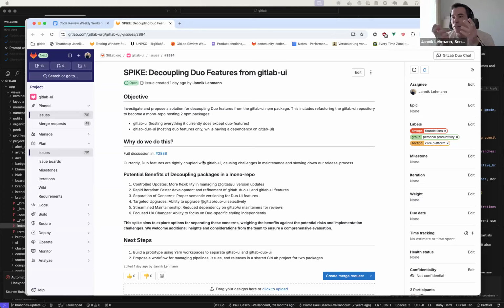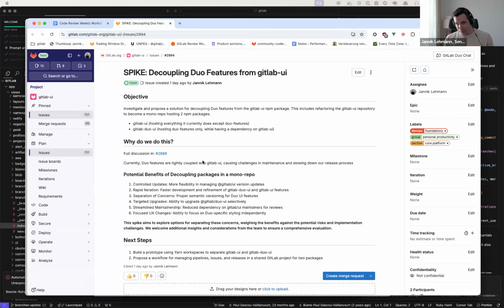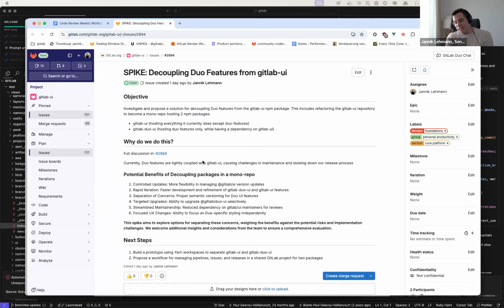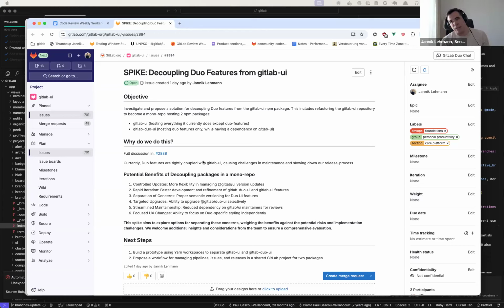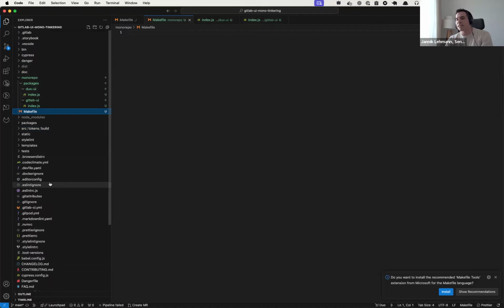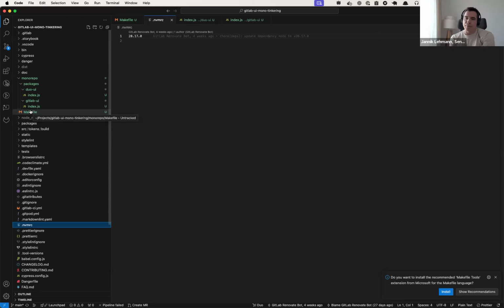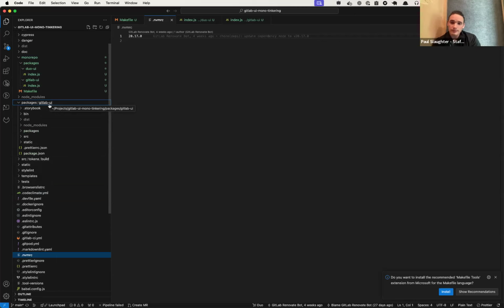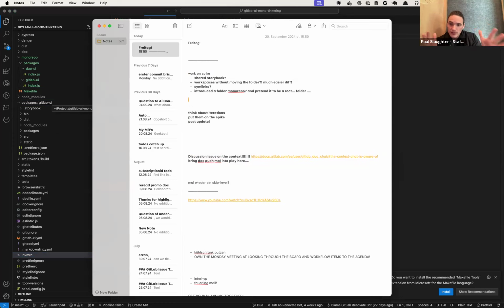Code Review Weekly Workshop - Sep 20, 2024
In this session we discuss how to make a major project refactoring reviewable and other topics regarding the refactoring.